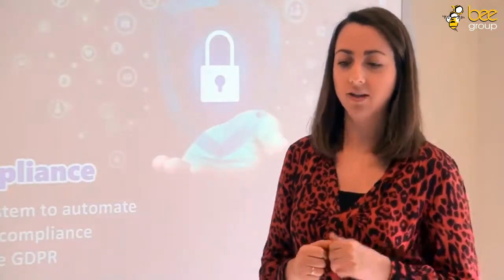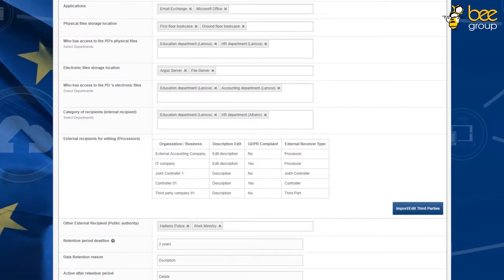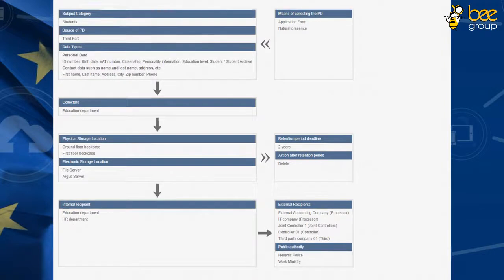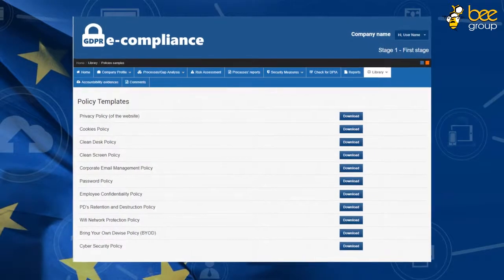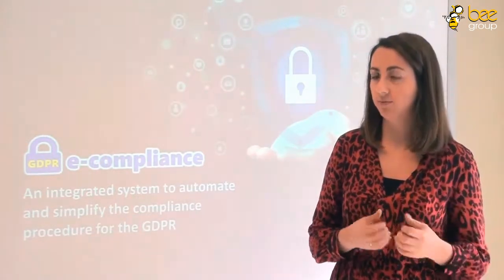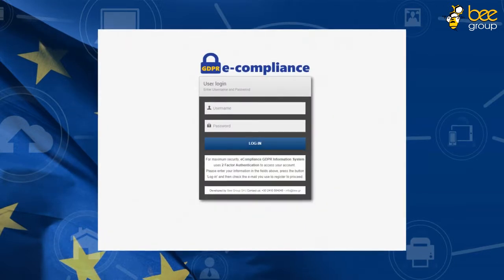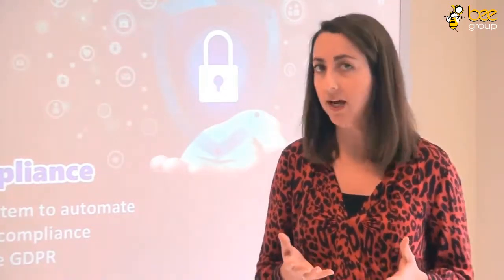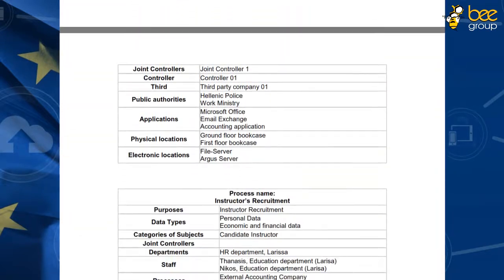eComplianceGDPR Application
E-ComplianceGDPR is an web application that enables you to record all your personal data processing processes, detects the deviations from the Regulation, suggesting the necessary compliance actions, and making the effectiveness of the compliance assessment.

The e-Compliance GDPR is a reliable "partner" for the Compliance Consultants or Data Protection Officers (DPO) to continuously monitor the compliance of the organization or busine